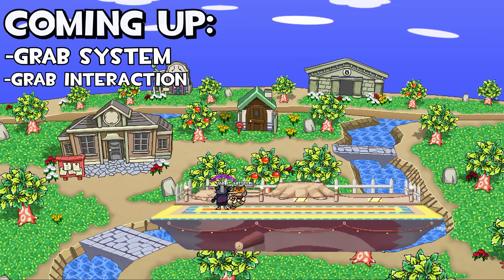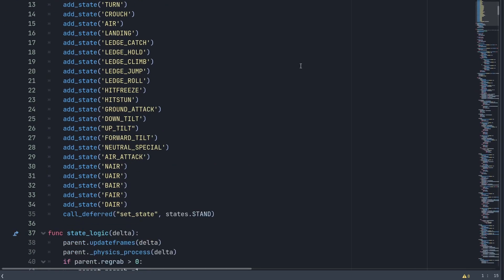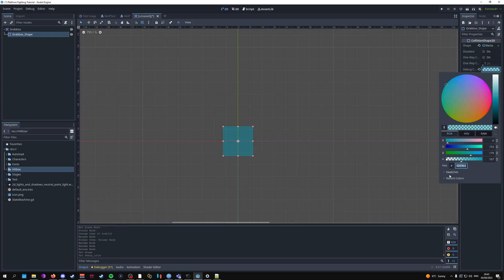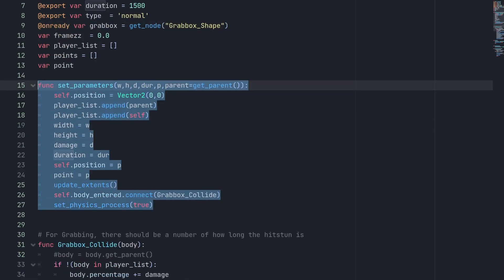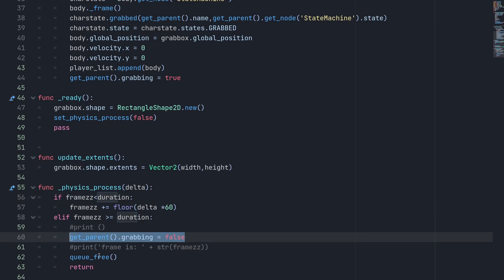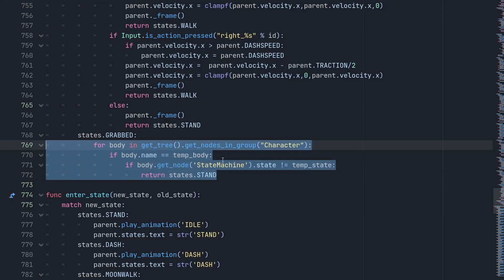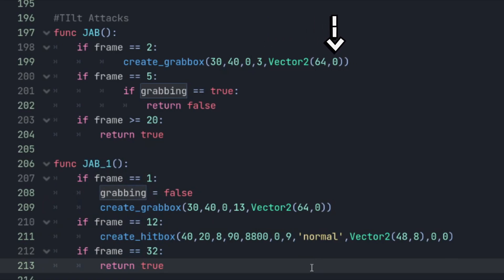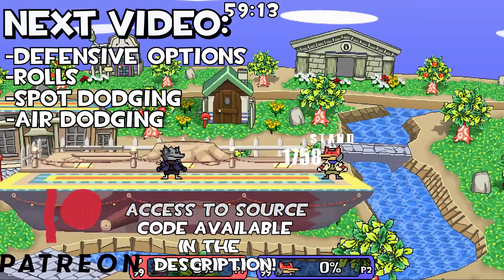Grabs || The Ultimate Godot 4.0 Platform Fighter Tutorial || Part 14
This is a follow up to part 13 of this series where I added projectile attacks.
Grabs is the next part in the hitbox sub-part of the tutorial series, where if an opponant is within the grab hitbox, the opponant accumulates some damage, teleports to the centre of the hitbox and kept in place for a specified duration.
By the end of this video, you've learned how to implement a grab system, and by the next video you'll be able to add defensive options, with a on spot-dodges, rolling and air-dodges.

0:00 Intro
0:28 Player Script
1:42 Grabbed State
2:34 Hitbox Scene
3:27 Hitbox Script
6:39 Grabbed State
7:46 Grab Attack
9:33 Adding Char
10:05 Testing Char
10:40 Outro

Music used in this video:
Makato's Theme - Spunky
Street Fighter 2nd Impact - Get On A Train
Street Fighter 2nd Impact - Crouded Street
Dudley's Theme - You Blow My Mind